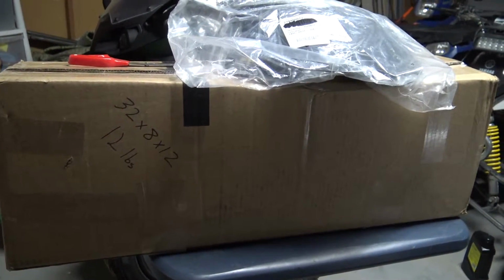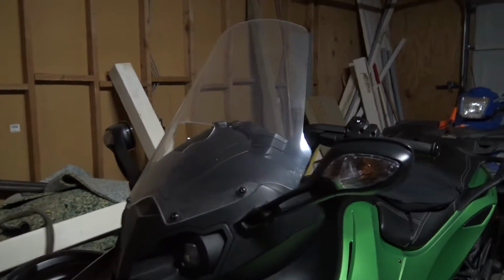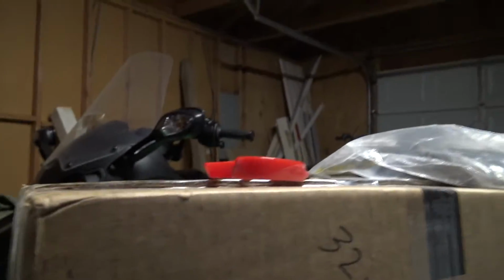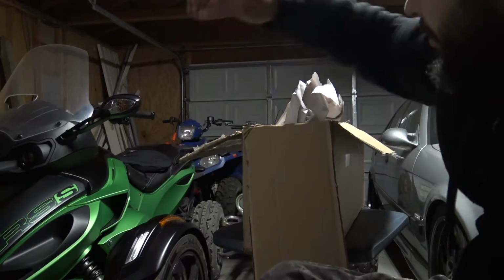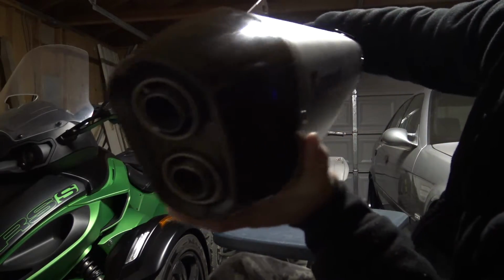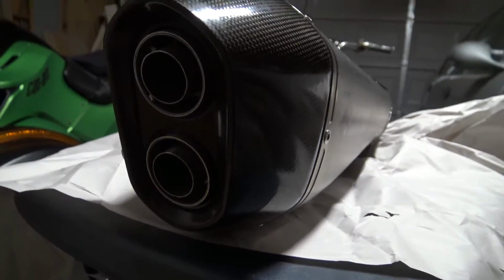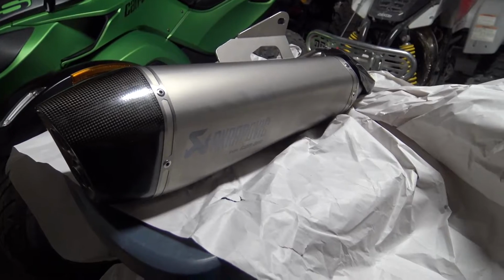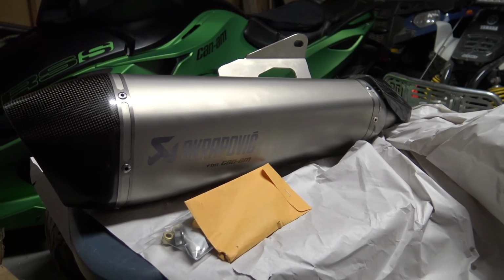New Mods for the Can am Spyder RSS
I reveal new mods for the 2013 Can Am Spyder RSS.  It took me six months of deciding on these two mods.  Was not an easy decision, but I went ahead with it.  Installation and review videos coming up.